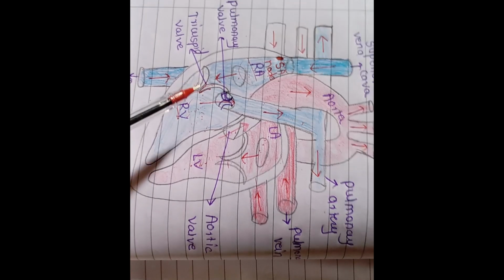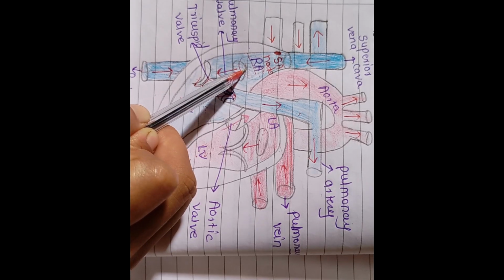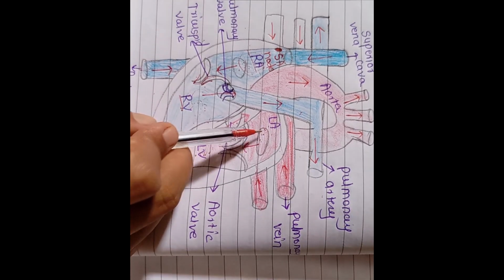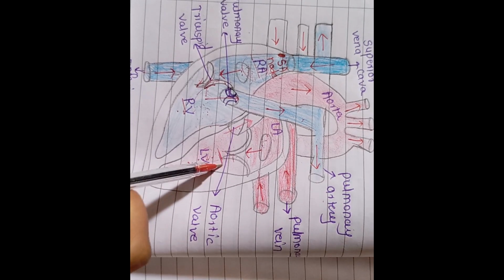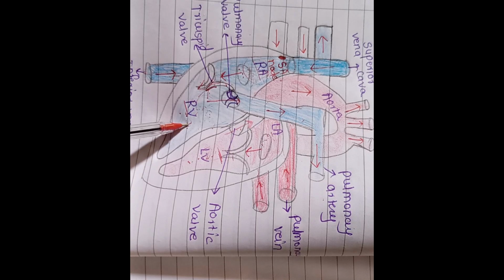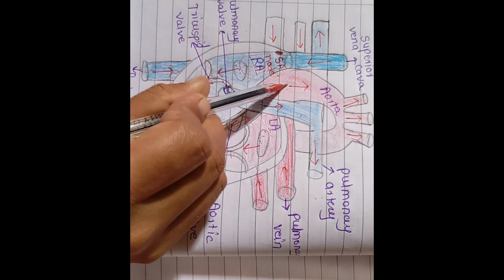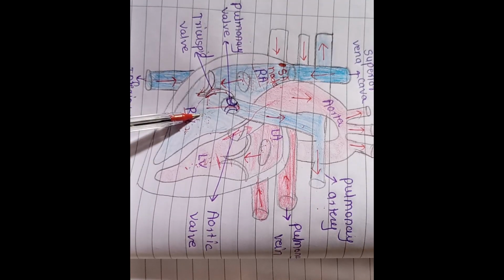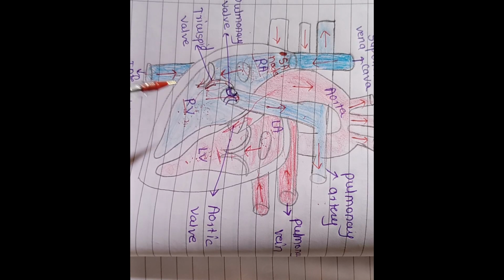Basics of human heart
How heart works in very simple way!
Basic concepts of heart in short way!